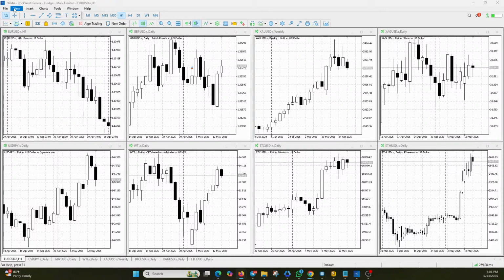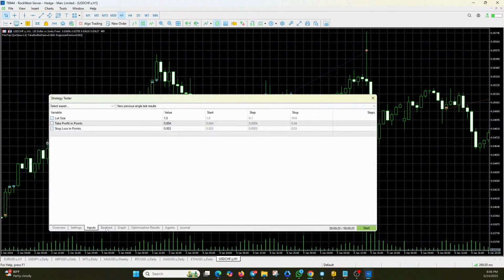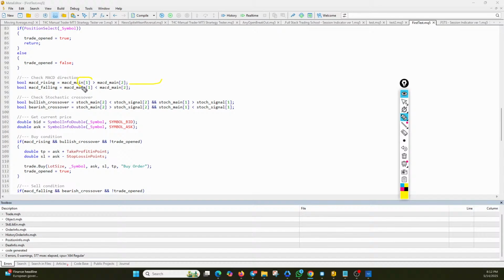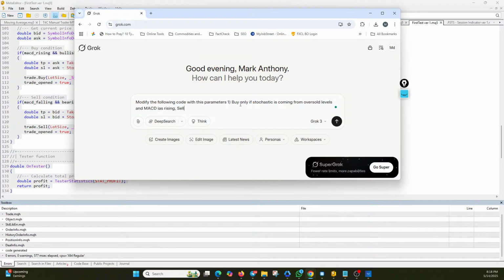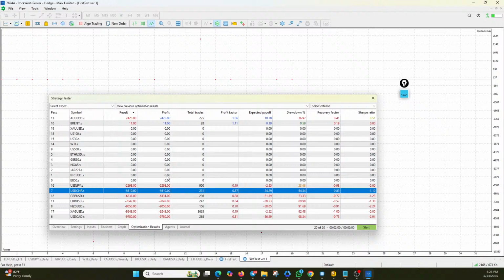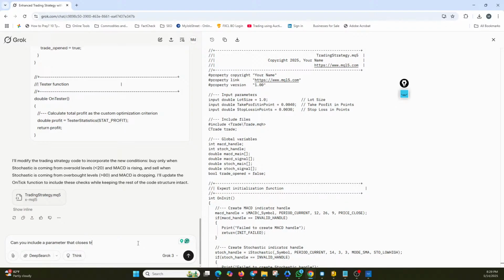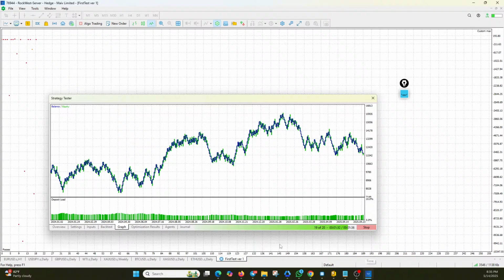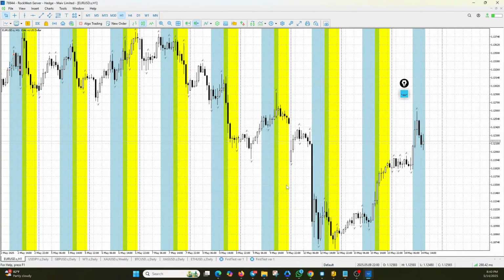How To Improve our EA Performance using Grok to Code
in us for a live stream on How to Create a Trading Robot with ChatGPT! 🚀 In this session, we’ll walk you through the entire process of building a trading robot from scratch using Generative AI. Whether you're a beginner or experienced trader, you'll learn how to conceptualize, design, and develop a fully functional trading bot using ChatGPT.

🔍 What we’ll cover:

Conceptualizing your trading robot: Understanding the core objectives, market conditions, and strategy you want your bot to execute

Preparing the perfect prompt for ChatGPT: How to structure prompts to get the best possible results for coding and strategy creation

Step-by-step coding: We’ll build the robot live, from defining inputs to implementing trading logic

Testing and optimizing: Learn how to backtest the trading robot and tweak it for better performance

Real-world applications: Discuss how to apply this robot in actual trading scenarios and ensure it works smoothly in live markets

💡 Who should watch:

Aspiring traders who want to learn how to automate their strategies

Developers looking to explore AI and machine learning for trading

Anyone curious about how Generative AI can be used to create intelligent trading bots

This live stream is perfect for anyone interested in leveraging the power of AI-driven trading.